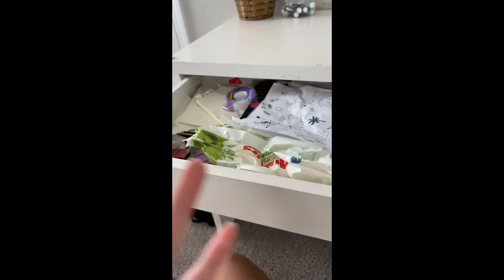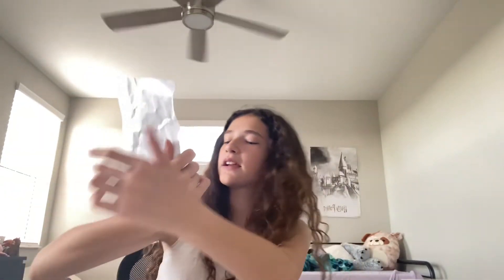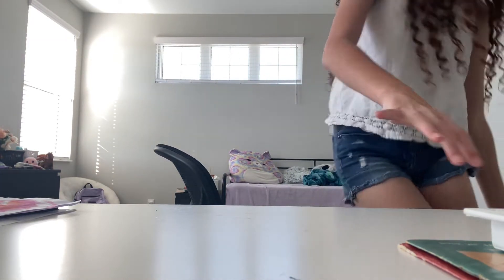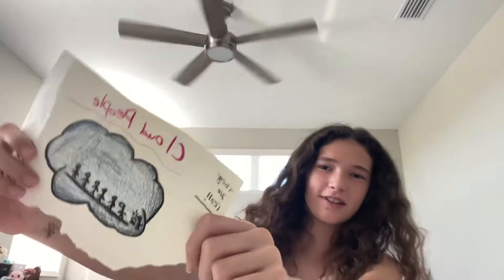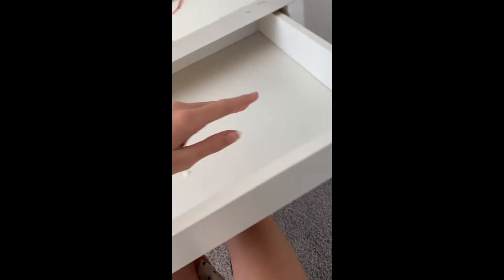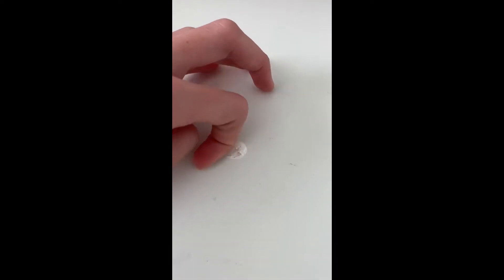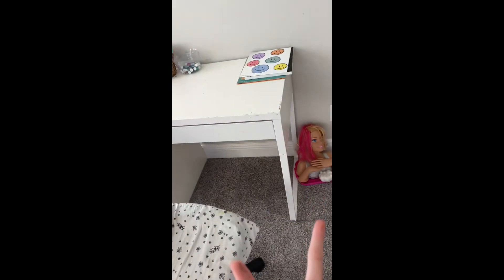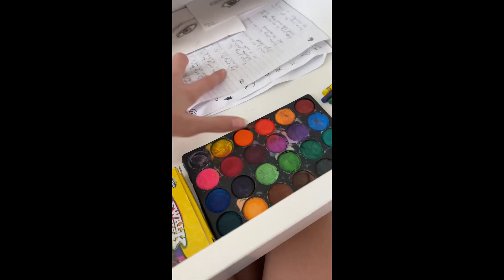Clean out my drawer with me!